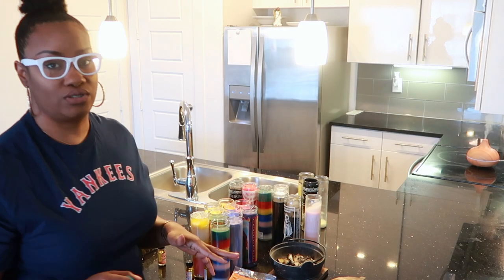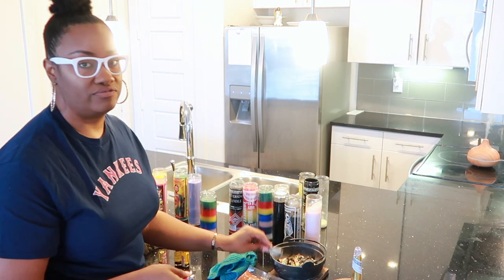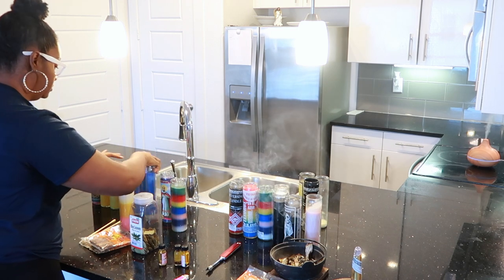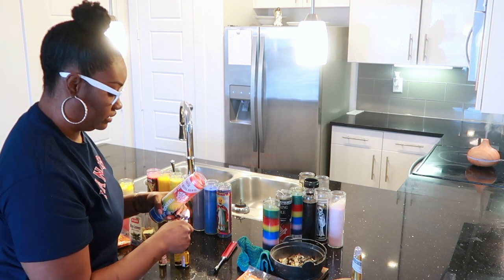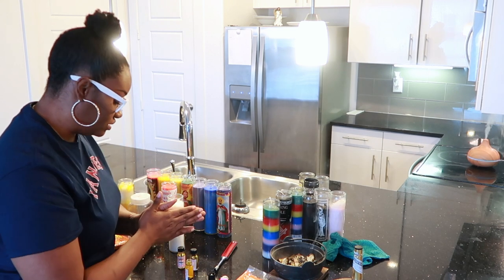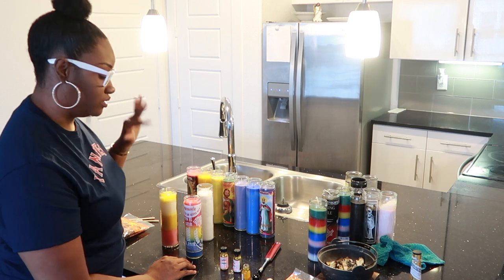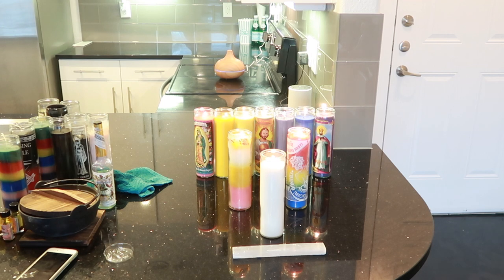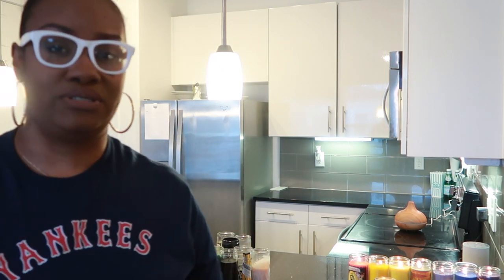How To Dress Candles For FAST Manifestation | Tedra Chanel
🛒 SHOPP My Books & Favorite Things On Amazon

Direct Links To My Manifestation Journals 💻

Oh SHYT, I Manifested It! BRAG BOOK
I AM Manifestation Journal 2.0 Workbook
I AM Manifestation Journal (The Original)

for Coaching, High Vibe Gear, Monthly Membership & MORE

🛒 SHOPP My favorite things

11:11 | REPEATING NUMBERS AND THEIR MEANING 22:22 4:44 5:55 8:88

📭 Send me some cool stuff!

What do you do for a living → Im a REALTOR® & Lifestyle Strategist